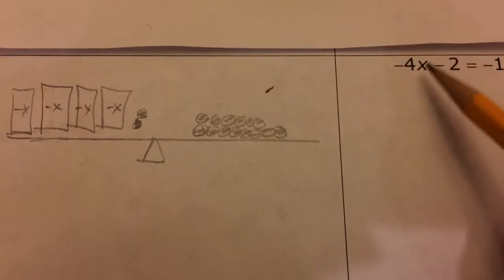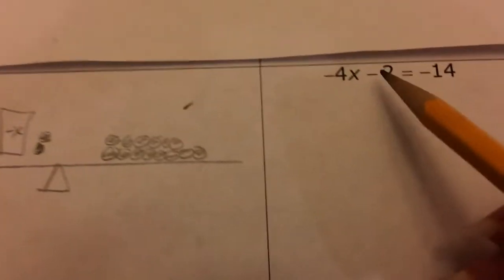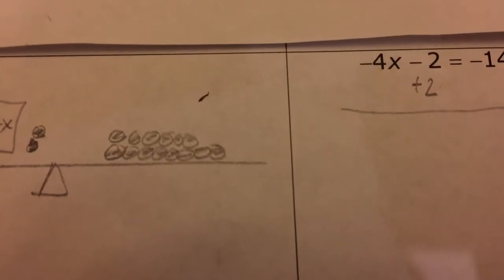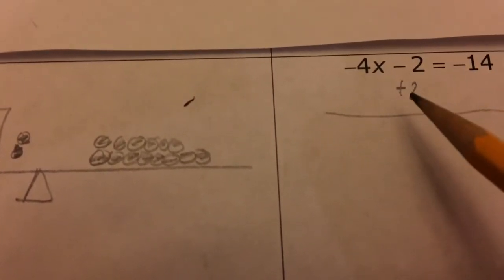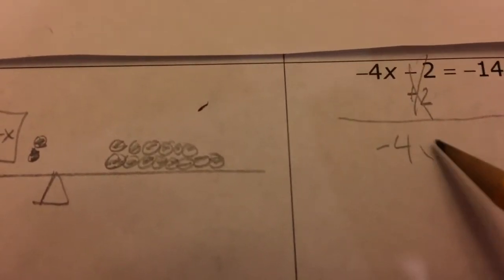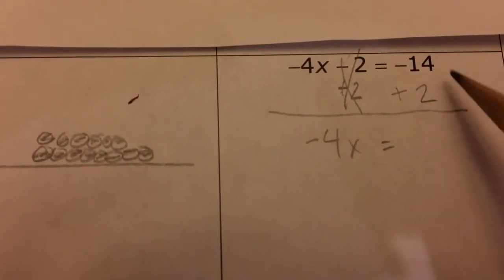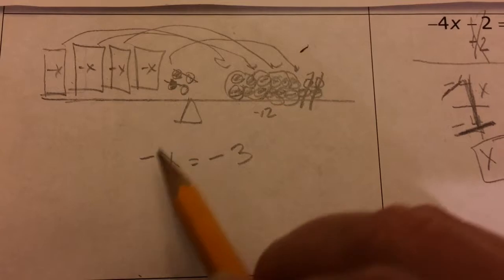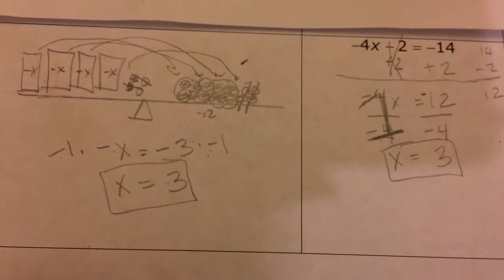Problem #3: -4x - 2=-14